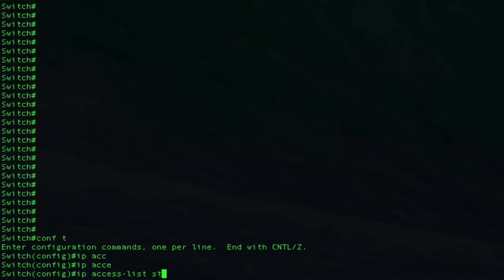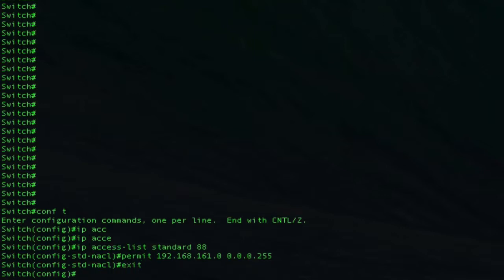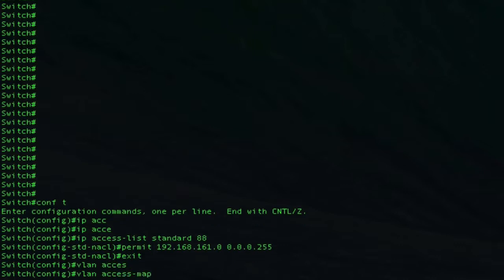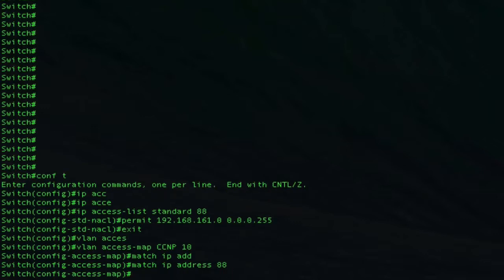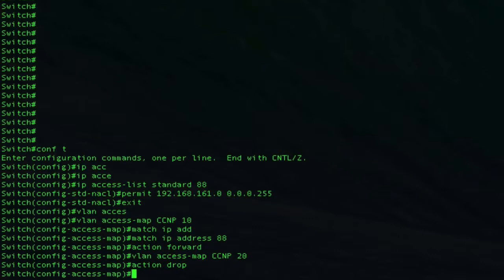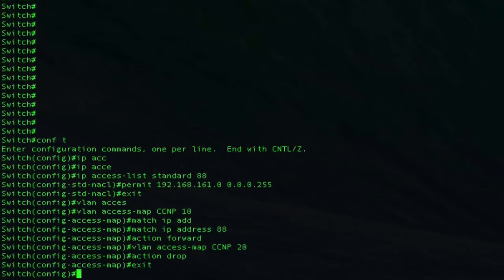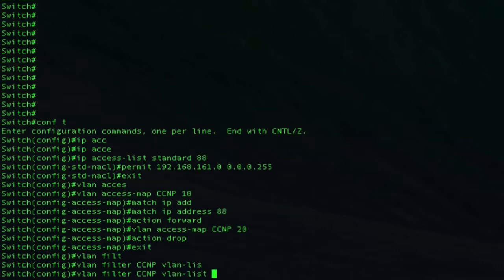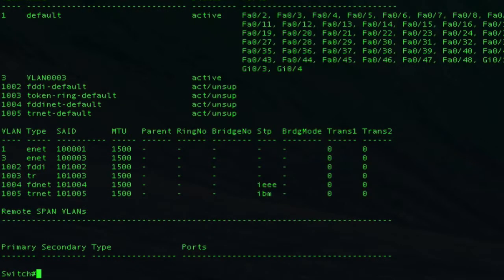VACL's VLAN Access List's